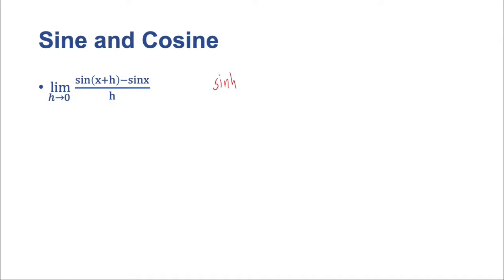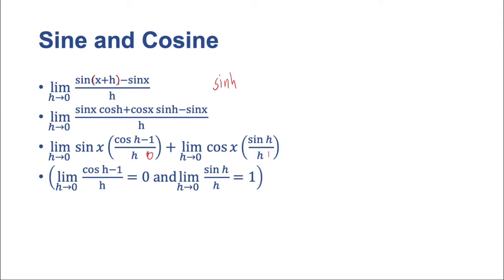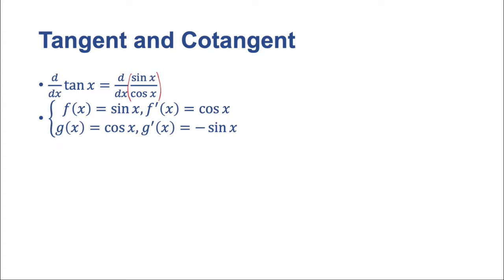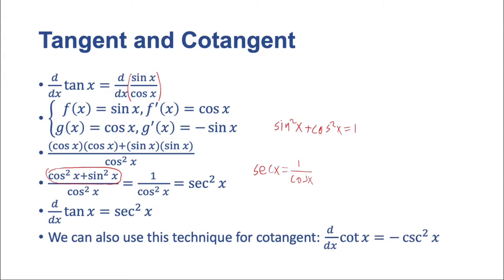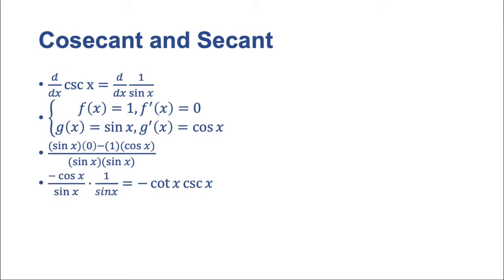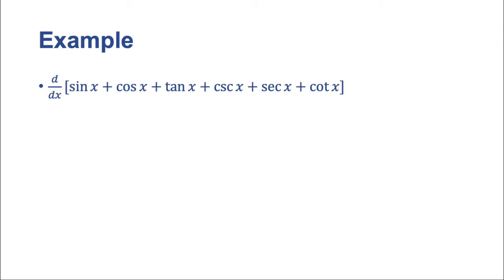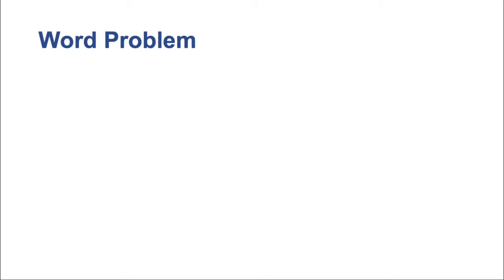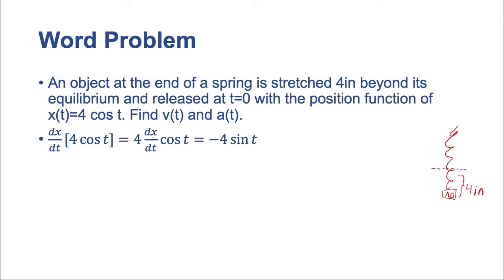Trigonometric Differentiation (SC-9)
Today we will look at how to differentiate the trigonometric functions.

Lecture: Trigonometric Differentiation (9)
Course: Single Variable Calculus
Unit: Differentiation